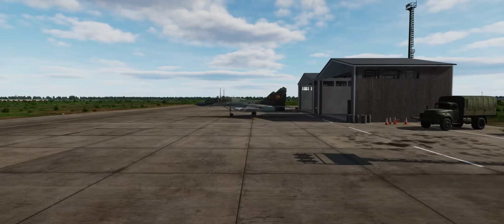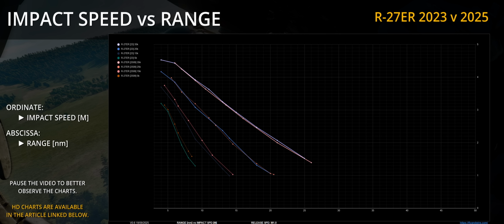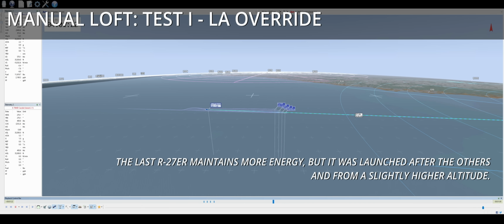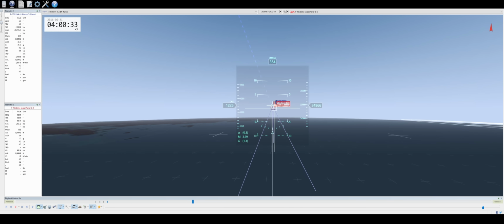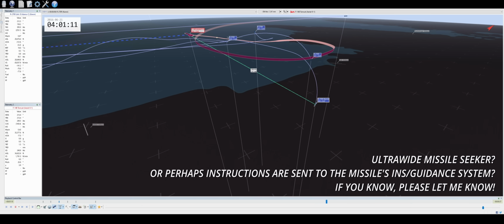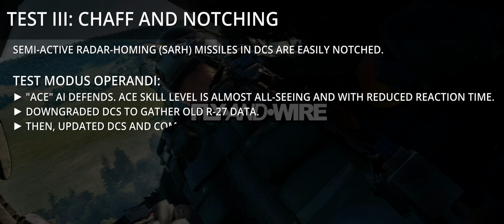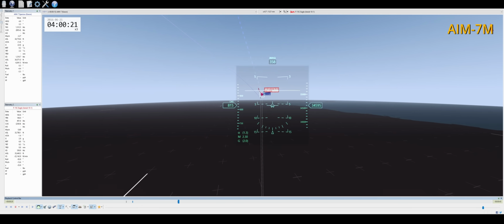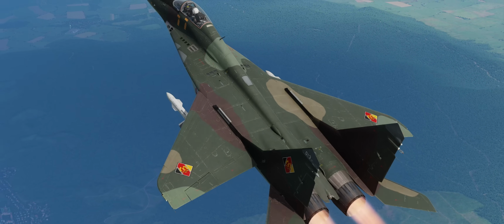A Look At the New R-27 Missile Family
Along with the few features brought by the just-released MiG-29 9.12A, there is a series of improvements to the R-27 family. This video is the first look at the new missiles' capabilities.

As mentioned in the video, charts may be hard to read on the video. Use the link to the article above to see them at higher resolution.

TIMESTAMPS
00:00 Introduction
00:55 DCS Changelog
01:57 R-27ER (Old, 2023)
02:09 R-27ER 2023 vs 2025
02:22 R-27ER vs AIM-7M
02:29 R-27ER vs AIM-120B
02:39 R-27ER vs AIM-120C-5
02:51 R-27R 2023 vs 2025 vs AIM-7M
03:00 R-27R vs AIM-7M vs AIM-7P
03:10 Manual loft
03:53 Negative pitch
04:26 LAR observations
05:01 The New Seeker
05:26 Test I: The Wall
06:36 Test II: The Turn
07:58 T2: AIM-120C-5
09:07 T2: AIM-7P
09:50 Chaff & Notching
10:29 Pre-patch R-27R
10:50 AIM-7M
11:19 New R-27R
12:08 Conclusions